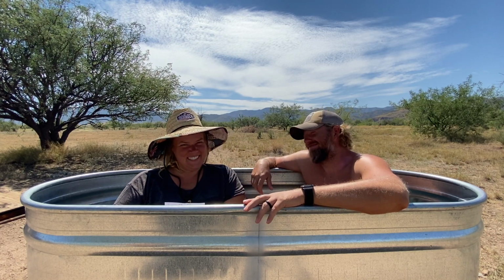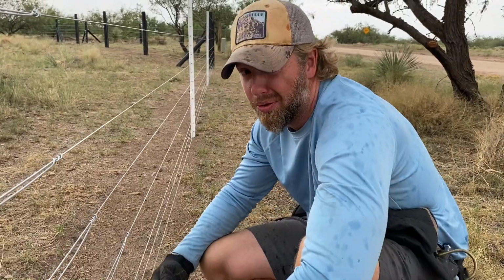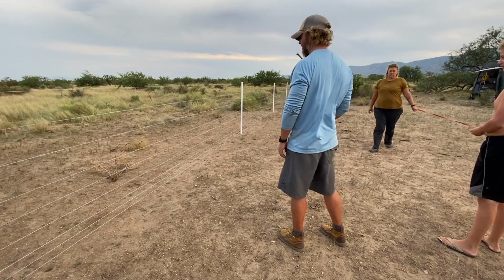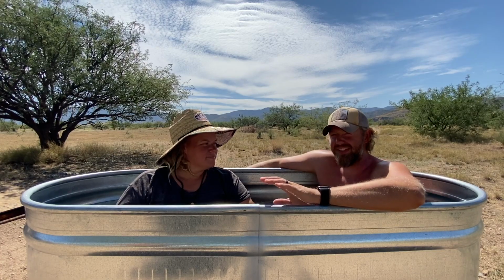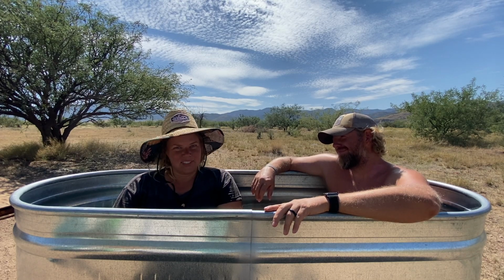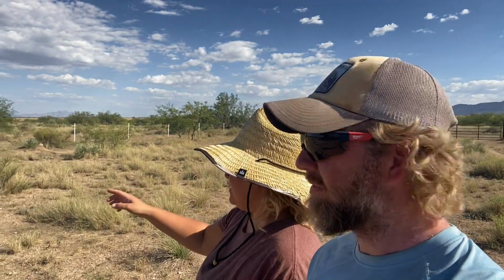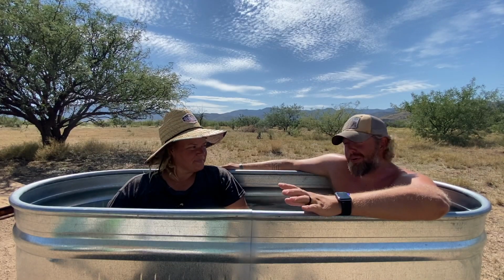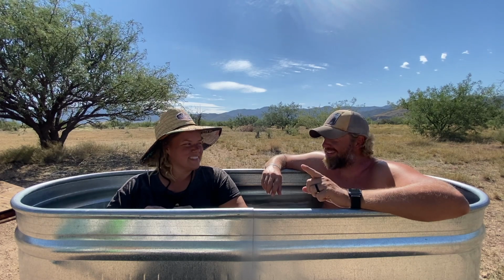Fencing Part 3 - It's ELECTRIC - Electrifying our Timeless Fence System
The fence is complete and HOT! We can finally stop talking about fencing and get on to more exciting things coming soon to our off-grid tinyshinyhomestead now that our electric fence is up and working.

In this video you'll see how easy it is to add on to the Timeless Fence System when we add a paddock to the existing lines. We'll also show you the Best Gate Latch and why you shouldn't touch our fence :)

LINKS//